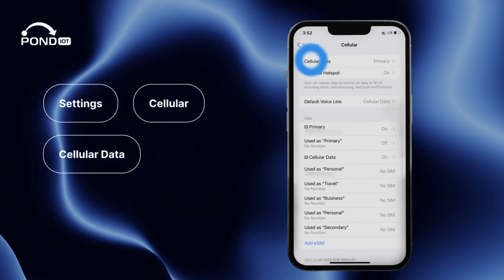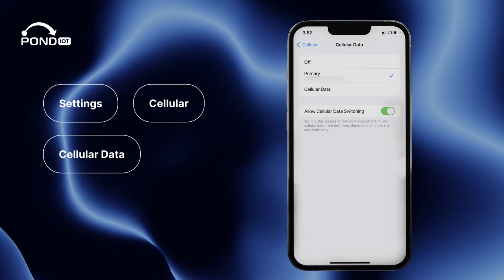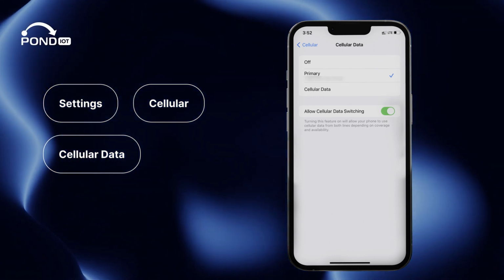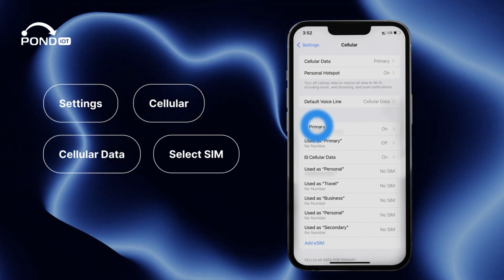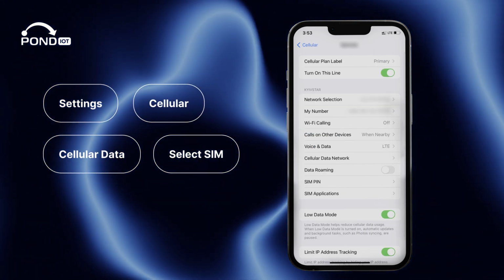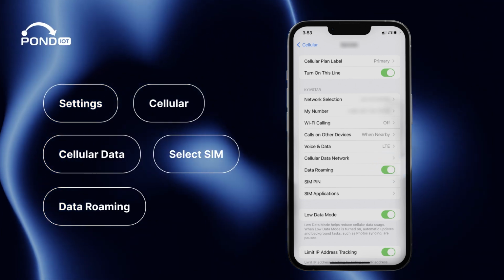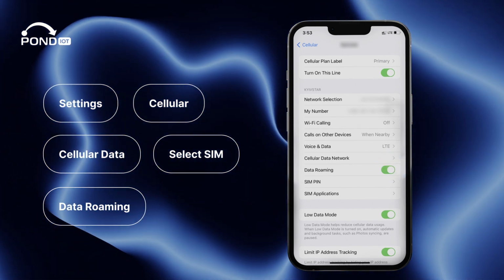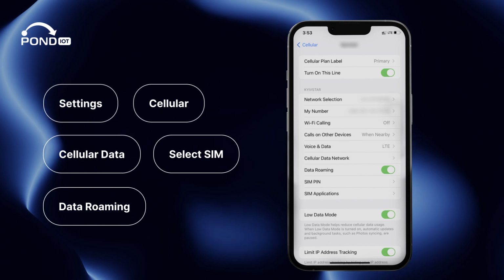*UPDATED* How to Turn on Data Roaming on an iPhone for International Roaming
Learn effortlessly how to turn on data roaming on an iPhone with our concise tutorial, perfect for your international travels. It's common to face 'no service' issues upon landing in a foreign country, and our guide simplifies troubleshooting this problem. This video not only teaches you how to enable international roaming on your iPhone but also shows you how to disable it, helping you manage cellular data roaming effectively to avoid unwanted charges.

Our step-by-step instructions make it easy to understand international roaming network settings and how to turn on data roaming. Whether you're looking to switch on data roaming for seamless connectivity or need to turn off iPhone roaming to cut costs, this tutorial covers all the essentials of global roaming and roaming settings.

Don’t let roaming complexities hinder your travel experience. Remember, controlling international roaming settings is just a few taps away.